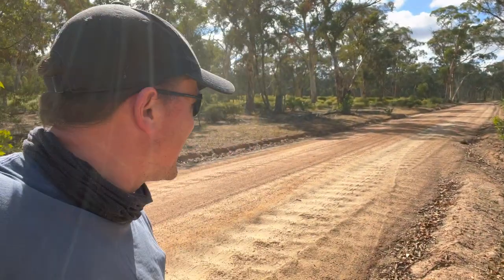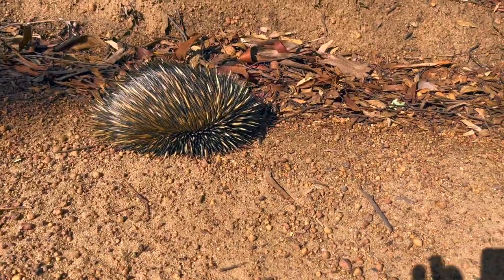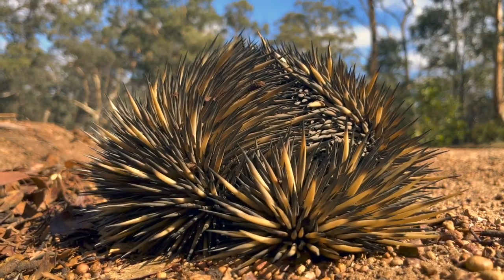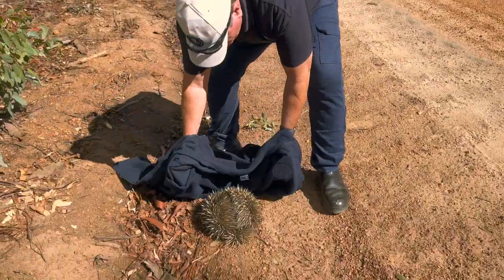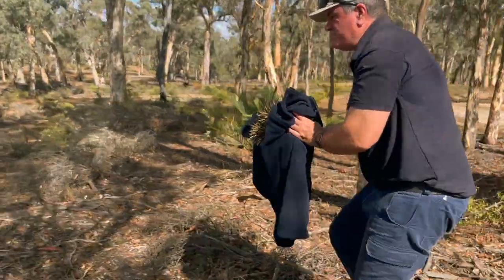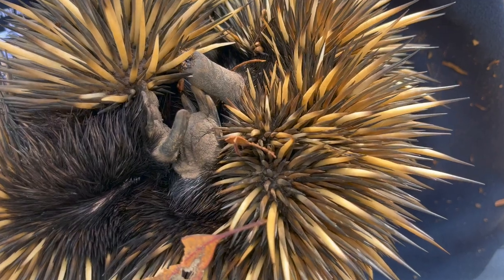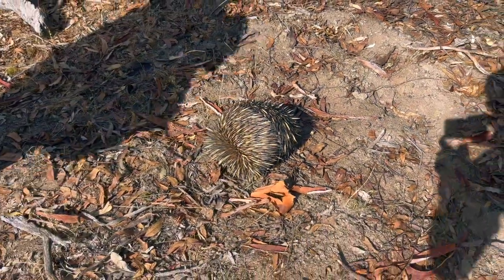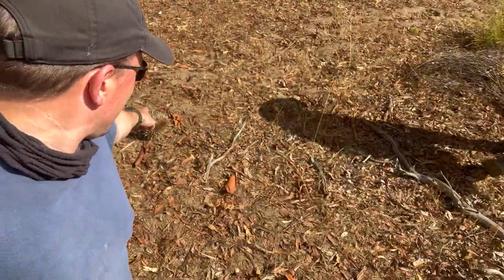Finding the Echidna- the spiny anteater!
Join us live as we find one of Australians most amazing creatures in the wild